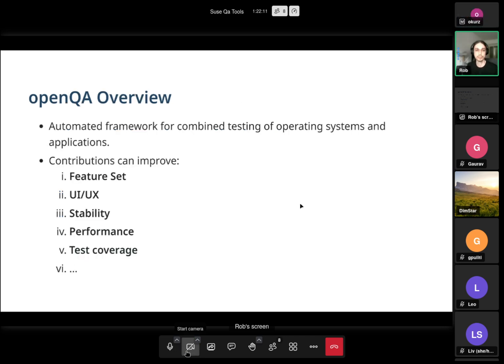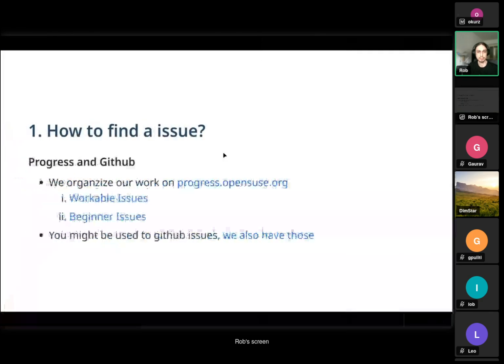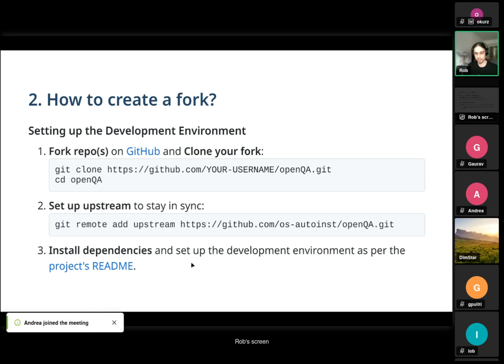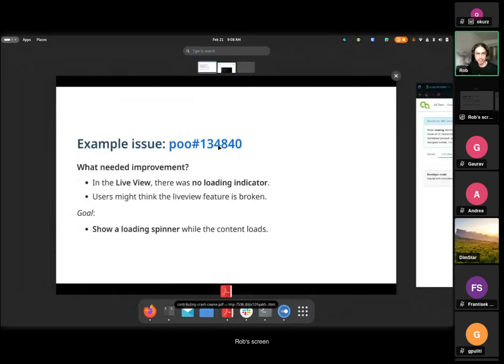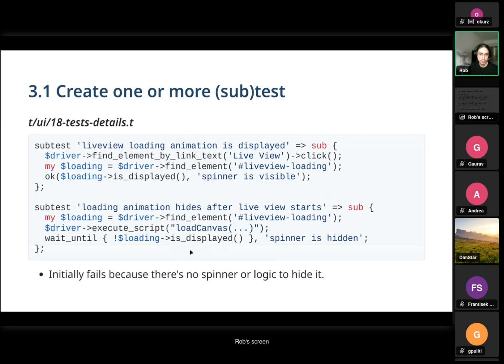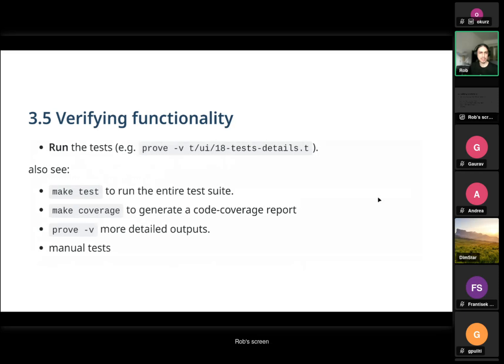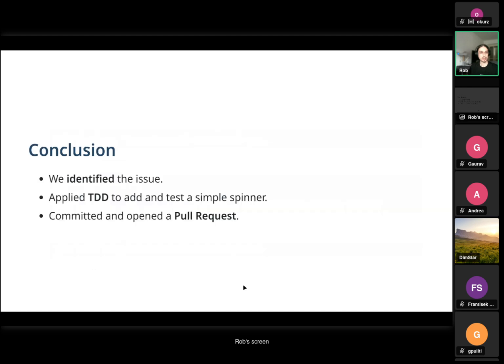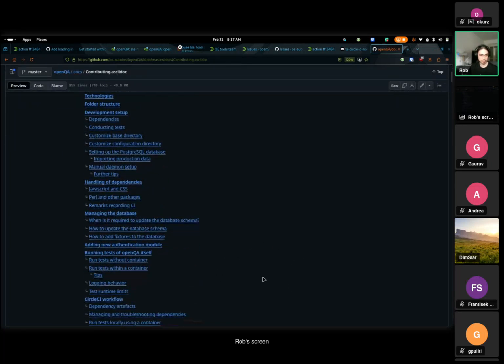SUSE QE Tools workshop - How to contribute to openQA based on example